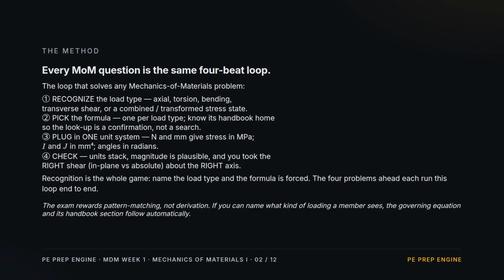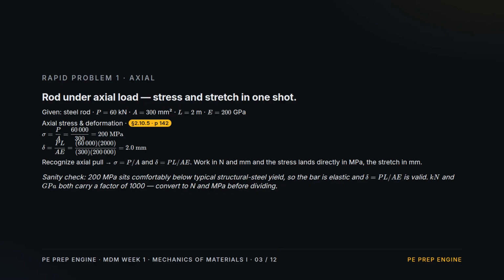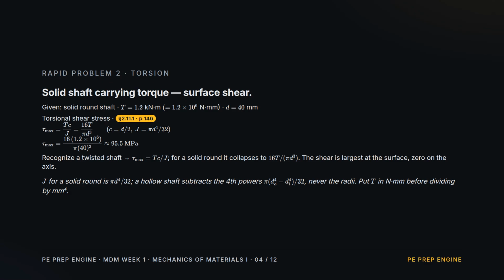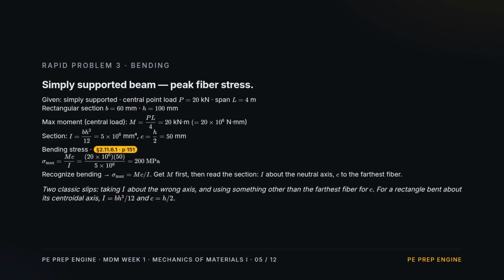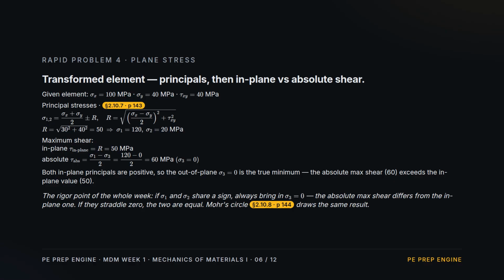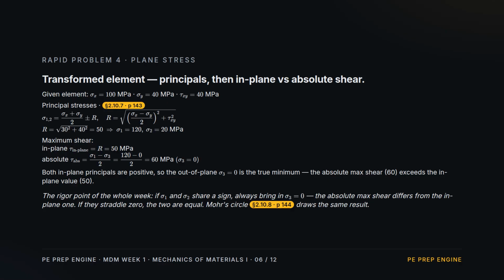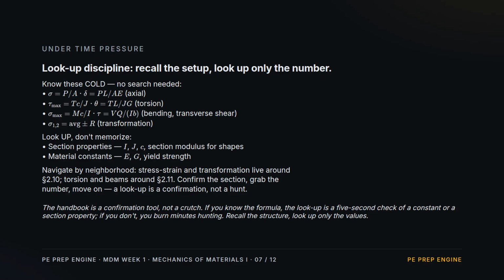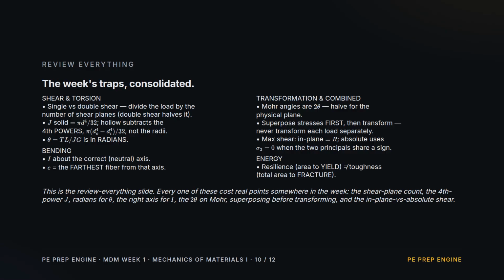Exam Strategy & Worked MoM Problems — PE Mechanical MDM Week 1 (Lesson 10 of 10)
Exam Strategy & Worked MoM Problems — Rapid Axial/Torsion/Bending/Mohr — PE Mechanical MDM — (Lesson 10 of 10 · Capstone)

  • The Week-1 capstone — no new theory; put the whole toolkit to work under exam pressure across four rapid problems, then lock in the look-up discipline, unit checklist, time budget, and every trap of the week
  • The four-beat loop that solves any MoM question: RECOGNIZE the load type, PICK the one formula it forces, PLUG into one unit system, CHECK the units, the magnitude, and that you took the right shear about the right axis
  • Rapid problem 1 (axial): steel rod P = 60 kN, A = 300 mm², L = 2 m, E = 200 GPa → σ = P/A = 200 MPa and δ = PL/AE = 2.0 mm
  • Rapid problem 2 (torsion): solid round shaft T = 1.2 kN·m, d = 40 mm → τmax = Tc/J = 16T/(πd³) ≈ 95.5 MPa, largest at the surface and zero on the axis
  • Rapid problem 3 (bending): simply supported, central load P = 20 kN, span L = 4 m, 60 mm by 100 mm section → M = PL/4 = 20 kN·m, I = bh³/12 = 5×10⁶ mm⁴, c = h/2 = 50 mm, so σmax = Mc/I = 200 MPa
  • Rapid problem 4 (plane stress): σx = 100, σy = 40, τxy = 40 MPa → R = √(30² + 40²) = 50, σ1 = 120, σ2 = 20 MPa; in-plane τmax = R = 50 MPa, but absolute τmax = (σ1 − σ3)/2 = (120 − 0)/2 = 60 MPa, because both in-plane principals share a sign so σ3 = 0 is the true minimum
  • Look-up discipline: know the core formulas cold (axial, torsion, bending, transverse shear, transformation) so the handbook is a confirmation, not a search; reserve look-ups for section properties (I, J, c) and material constants (E, G, yield) — navigate by neighborhood, §2.10 for stress and transformation, §2.11 for torsion and beams
  • Unit checklist: N and mm give stress in MPa; keep I and J in mm⁴; θ = TL/JG returns RADIANS (convert to degrees only at the end); bring kN·m moments to N·mm before dividing; pick ONE unit system and write it down first
  • Time budget: about 80 questions across a long day means only a few minutes each — solve what you recognize on a first pass, FLAG and return to the rest, and never leave a blank since there is no penalty for guessing
  • The week's traps consolidated: single vs double shear (divide by shear planes), hollow J subtracts 4th POWERS not radii, radians for θ, I about the neutral axis with c to the farthest fiber, Mohr angles are 2θ (halve them), superpose BEFORE transforming, in-plane vs absolute shear, and resilience (area to yield) vs toughness (total area to fracture)
  • The one-screen recap: five formulas — σ=P/A and δ=PL/AE; τmax=Tc/J and θ=TL/JG; σmax=Mc/I; τ=VQ/(Ib); σ1,2=avg±R with τin-plane=R — plus five checks (one unit system, radians for θ, right axis for I, superpose then transform, in-plane vs absolute shear)

  (Capstone — these are the anchors reused on the worked-problem slides; the strategy slides carry none.)
  • §2.10.5 · p 142 — axial stress σ = P/A (rapid problem 1)
  • §2.11.1 · p 146 — torsional shear τmax = Tc/J = 16T/(πd³) (rapid problem 2)
  • §2.11.6.1 · p 151 — bending stress σmax = Mc/I (rapid problem 3)
  • §2.10.7 · p 143 — principal-stress formula σ1,2 = avg ± R (rapid problem 4)
  • §2.10.8 · p 144 — Mohr's circle, center, radius, and the maximum-shear rule (rapid problem 4)

This is lesson 10 of 10 in the Machine Design & Materials — Week 1 (Mechanics of Materials I) course. Lessons are sequenced — start at Lesson 00 if you're new.